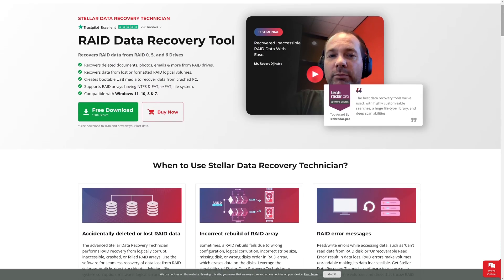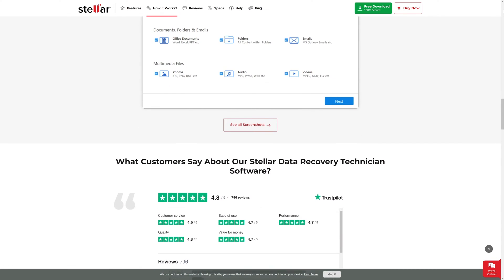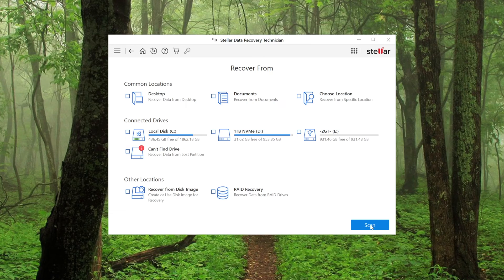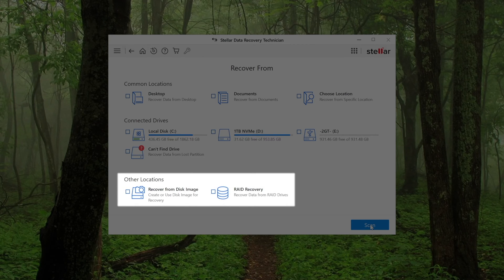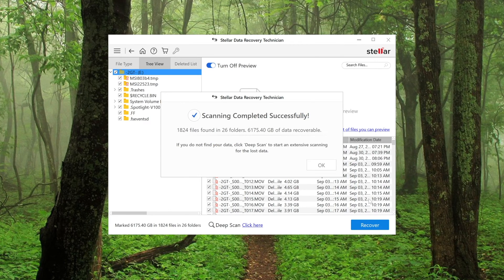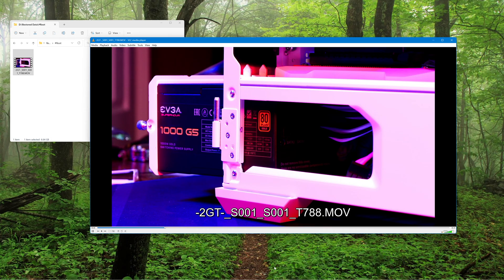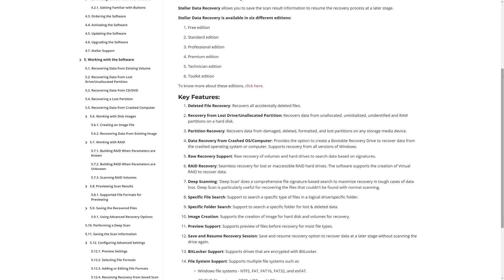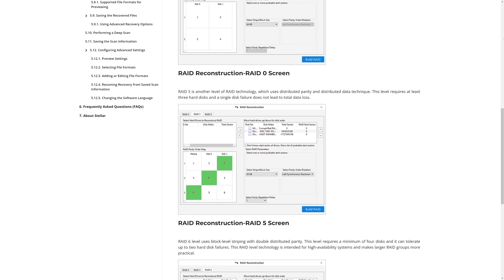Stellar Data Recovery Technician: This Should Be in Every Tech's Toolbox!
Way back in the day, a piece of software called Stellar Phoenix helped me save a user's data and look like a hero. Fast forward a decade and when Stellar Data Recovery asked if we'd be interested in doing a sponsored video with them, I was delighted!

Disk corruption can happen, and this software can help you recover from it! And with the Stellar Data Recovery Technician version, you can recover RAID 0, RAID 5, and RAID 6 arrays! Check out the link below to add this indispensable tool to your software toolbox!

**TIMESTAMPS!**
0:00 Introduction
0:51 How does a hard disk get corrupted?
1:20 What makes Stellar Data Recovery Technician so special?
2:06 Let's take a look at Stellar Data Recovery Technician
2:57 Restoring an accidentally deleted file with Stellar Data Recovery Technician
4:00 A quick look a RAID recovery with Stellar Data Recovery Technician
4:32 A note on Stellar Data Recovery's documentation
5:05 Closing!